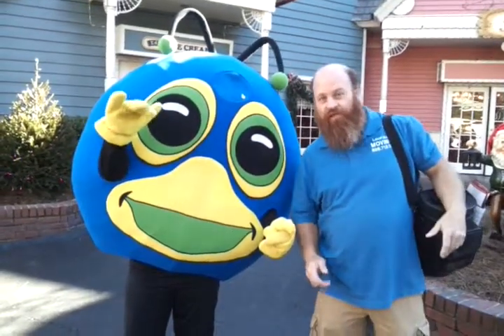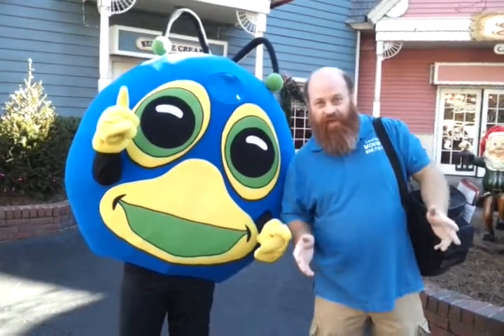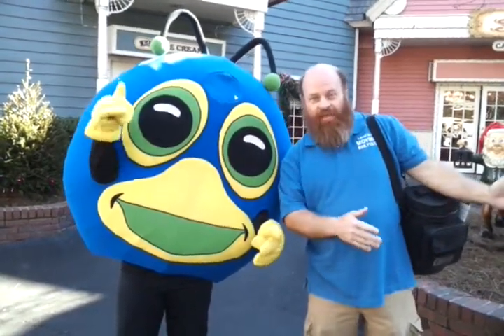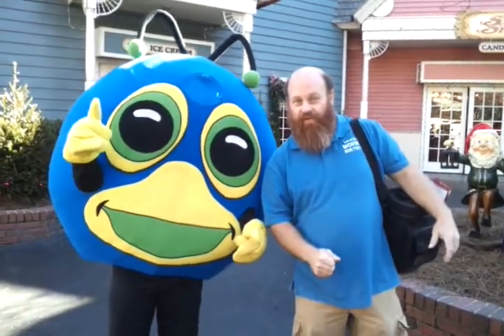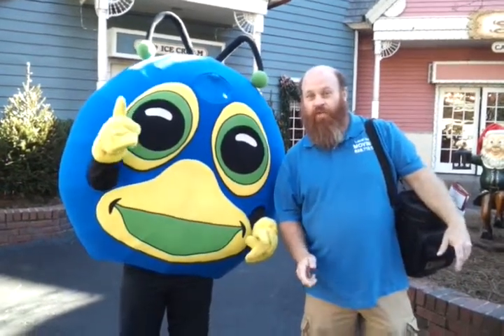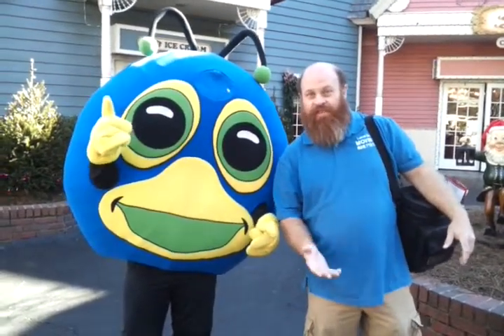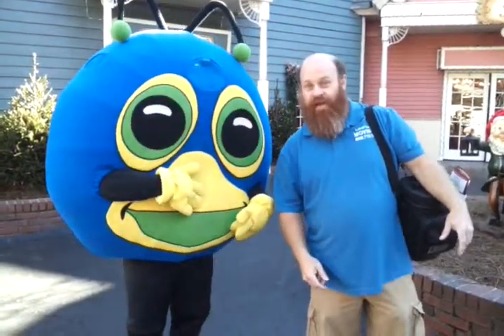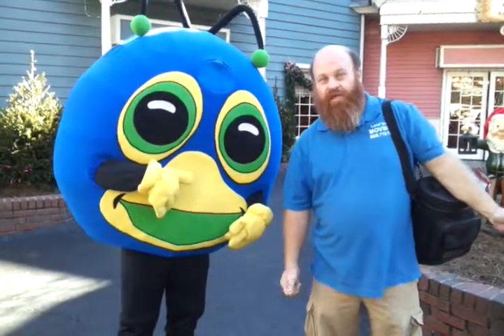Get a Q-Bot at Dollywood on Vacation!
When you are visiting get a Q-Bot to stand in line for you while you are enjoying other attractions in side the park. Program a ride, your Q-Bot enters the line and waits the required wait time while you eat, play games or shop! When the required wait time has passed, you enter the designated line anytime thereafter. Enjoy more of the park and spend less standing in line! If you want, Q-Bots are a great way to make new friends to enjoy rides throughout the day. Purchase a couple extra persons when you purchase your Q-Bot and find a couple new people to ride with you..! LOVE DOLLYWOOD VACATION